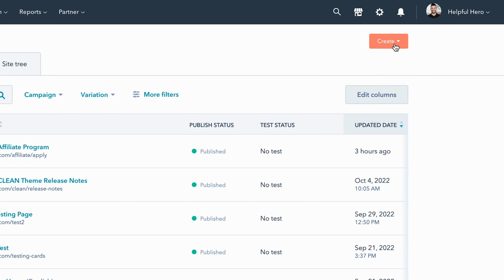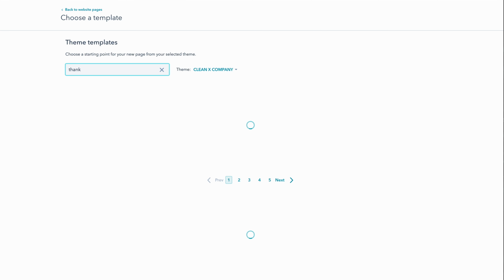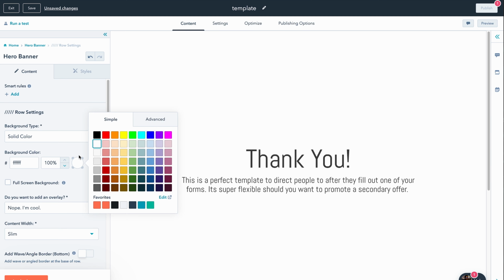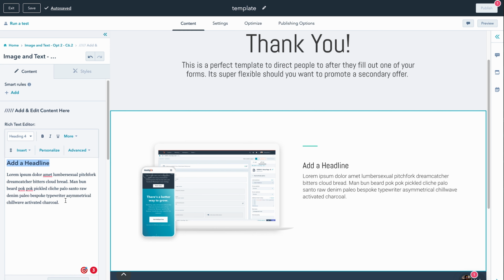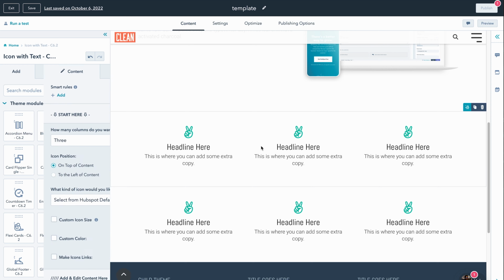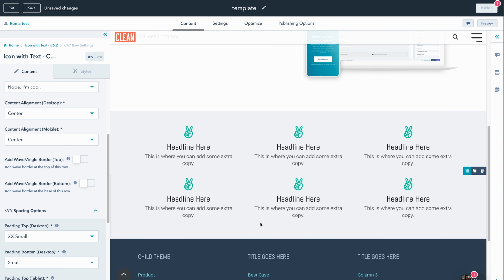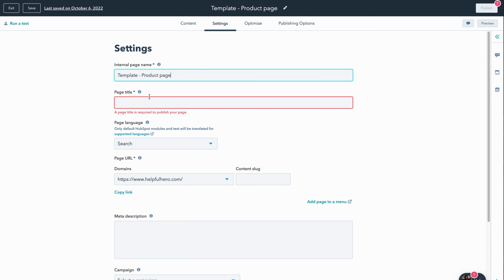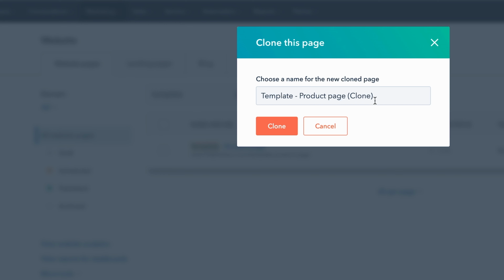How to CREATE A TEMPLATE for the HubSpot CMS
One of the most common questions I get asked now that HubSpot has released "themes" is how to actually create a template based on the theme that can be reused to save time building web pages.  In this video, I'm going to show you a great way to build your own templates using the HubSpot CMS so that you can save a ton of time when it comes to creating pages that will have the same or similar layout.

New to HubSpot and looking for an awesome theme? Look no further!